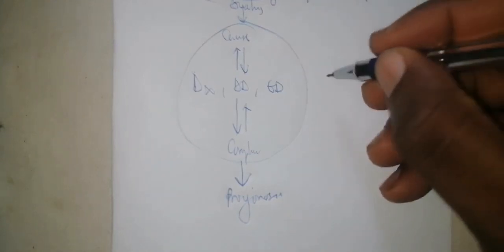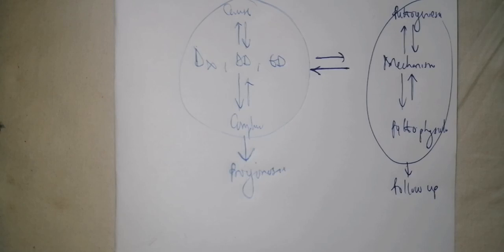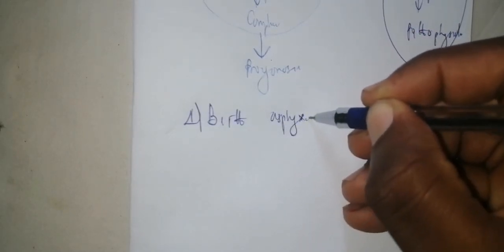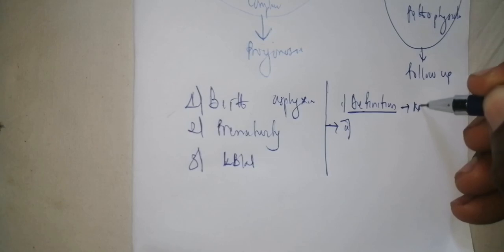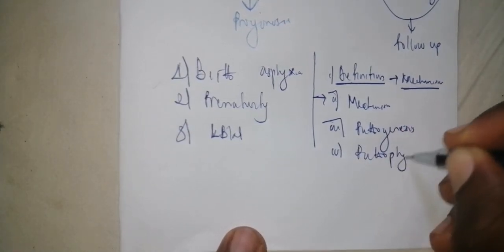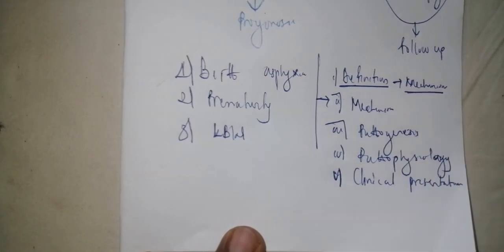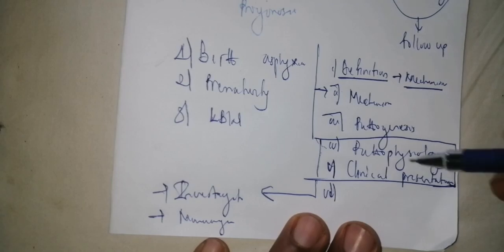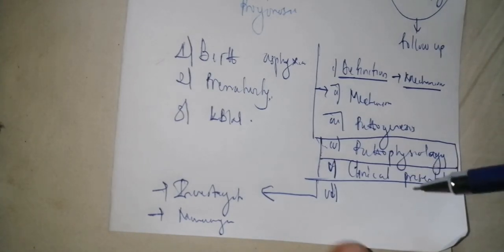SchrDbb_Introduction Birth Asphyxia, Prematurity and Low birth weight